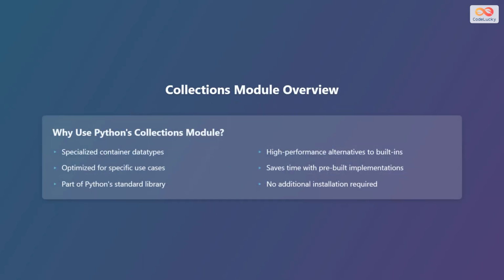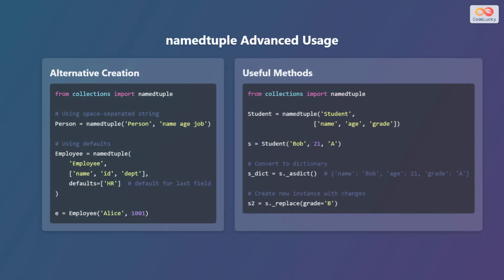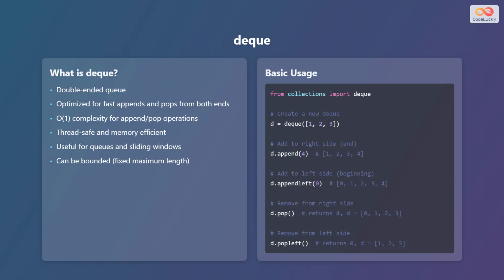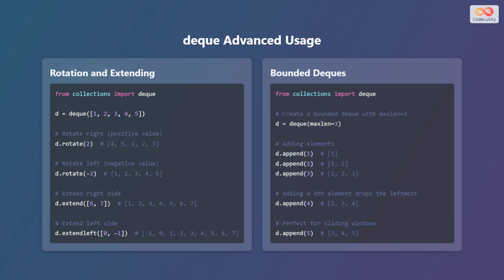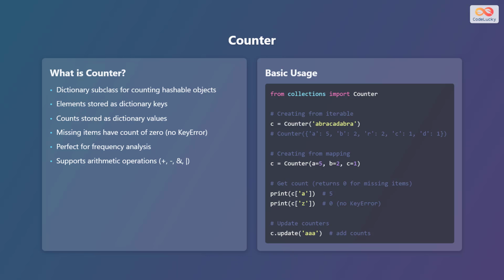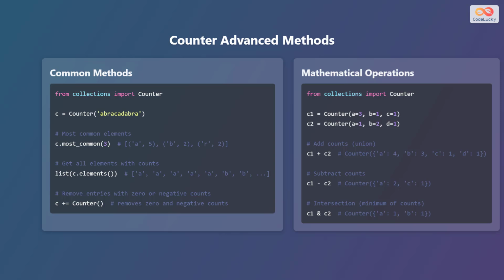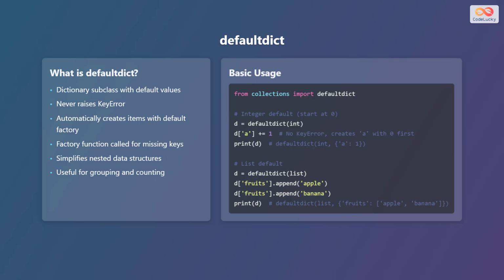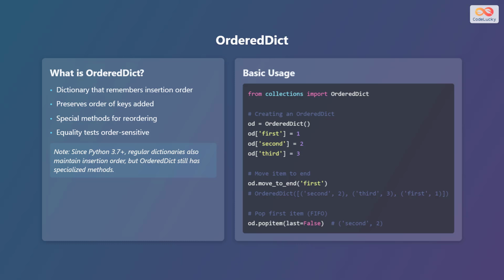Python Collections Module: Master Advanced Data Structures!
Unlock the power of Python's Collections module! 🐍 This video is your ultimate guide to advanced data structures, designed to make your code more efficient and readable.

We'll explore `namedtuple`, `deque`, `Counter`, `defaultdict`, and `OrderedDict`, providing clear explanations and practical examples. Learn how to use these specialized containers to optimize your Python projects. Whether you're a beginner or an experienced developer, this tutorial will level up your data manipulation skills. 🚀

Discover how `namedtuple` improves code readability, how `deque` speeds up queue operations, and how `Counter` simplifies frequency analysis. We'll also cover how `defaultdict` prevents KeyErrors and how `OrderedDict` preserves insertion order. These tools are essential for any Python programmer! 💪

By the end of this video, you'll be able to choose the right data structure for your specific needs, write cleaner code, and boost your Python expertise. ✨ Don't miss out – dive in and start mastering these powerful tools today!

Chapters:
00:00 - Python Collections Module
00:26 - Collections Module Overview
01:05 - Python namedtuple
01:59 - namedtuple Advanced Usage
03:07 - Python deque
04:14 - deque Advanced Usage
05:50 - Python Counter
07:11 - Counter Advanced Methods
08:35 - Python defaultdict
09:55 - Python OrderedDict
11:02 - Outro